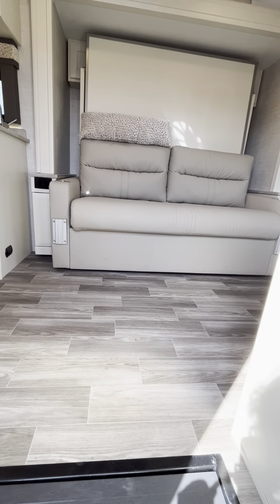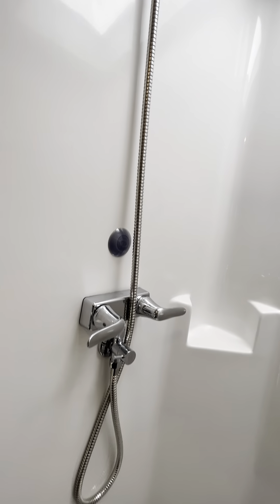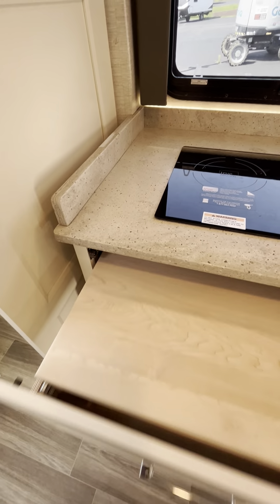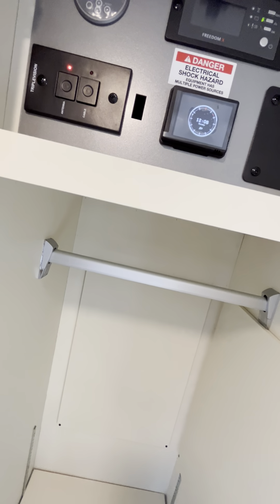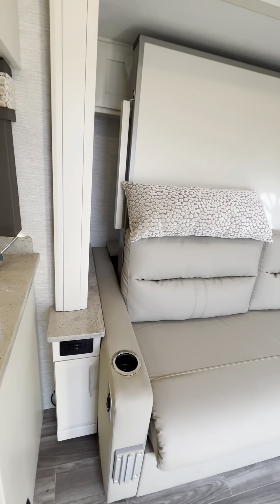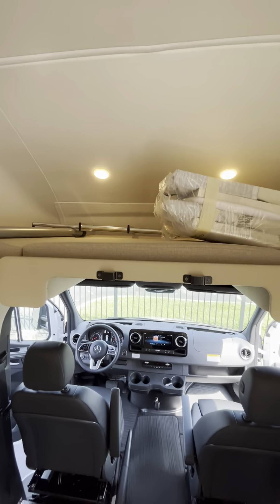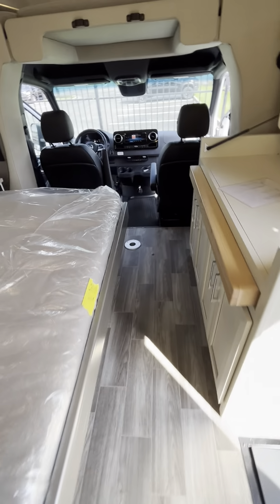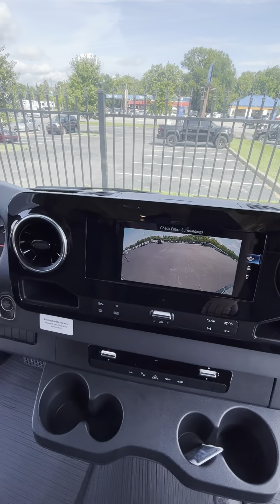Wayfarer 25JW Outside walk around